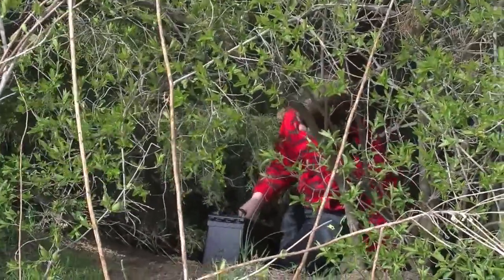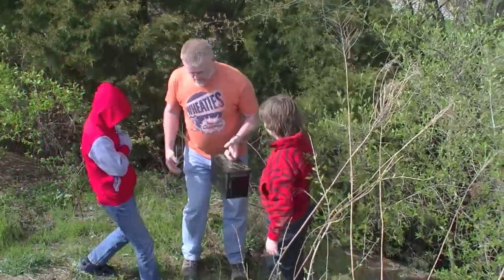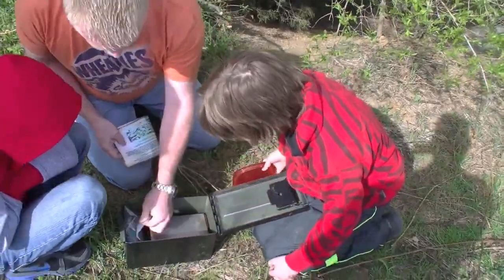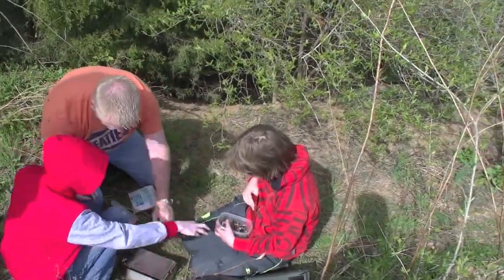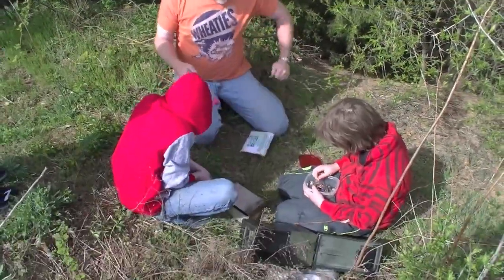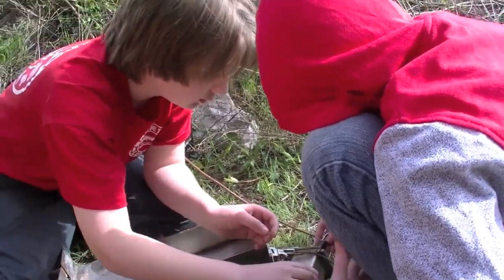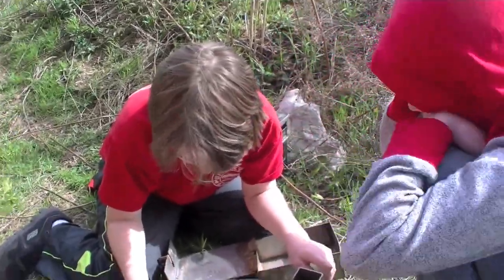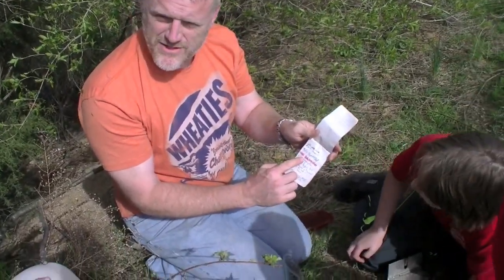GEOCACHING: A "KEY THEMED" CACHE near HAGERSTOWN, MD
Came across this very cool geocache on way home that we needed the D/T square on. Wanted to share this one, thought you'd all enjoy this.